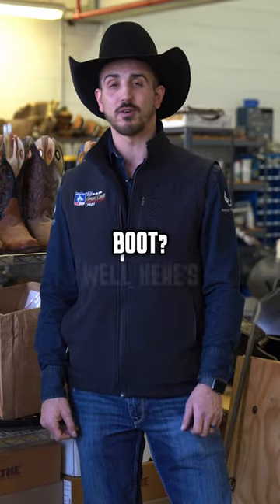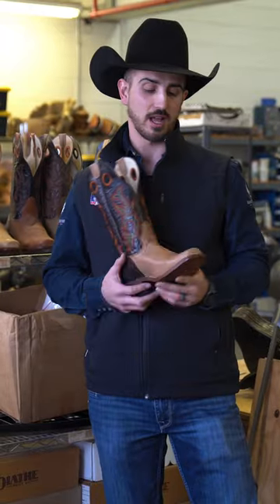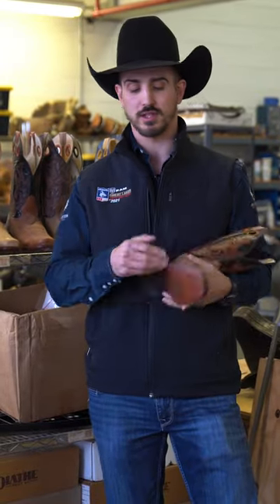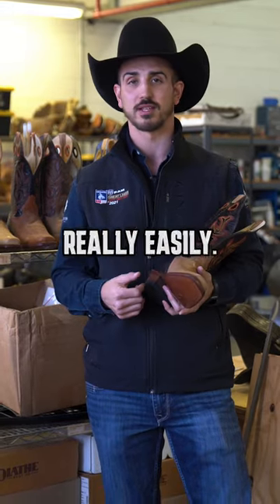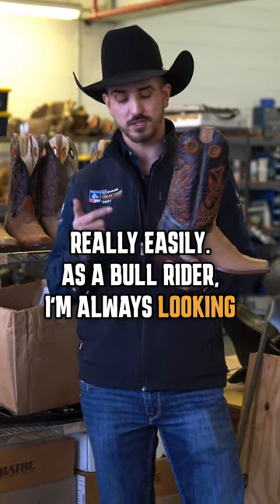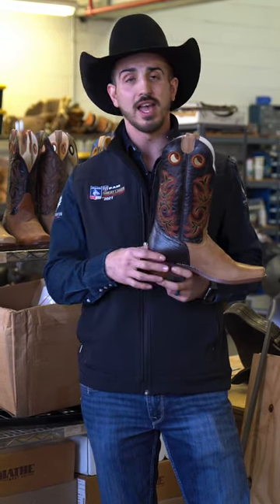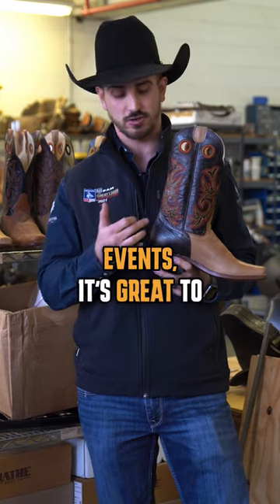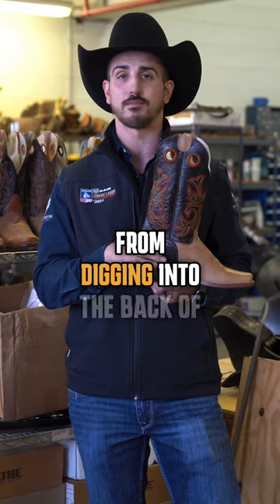What to Look for in a Rough Stock Boot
Ready to get a real rough stock boot? 🤔 Follow our tips to get the perfect boot.